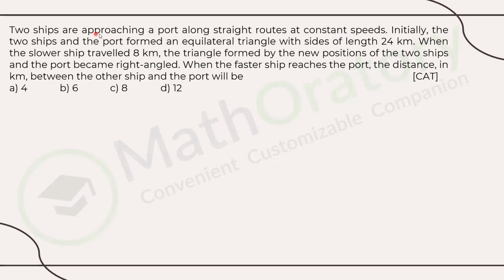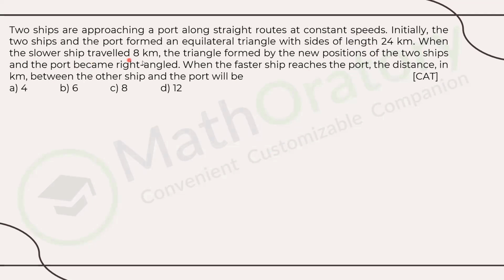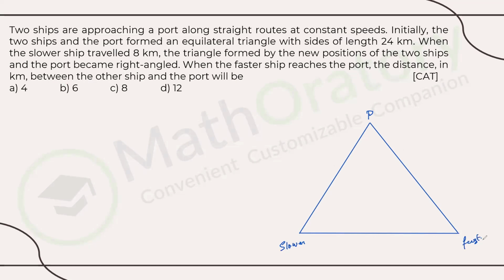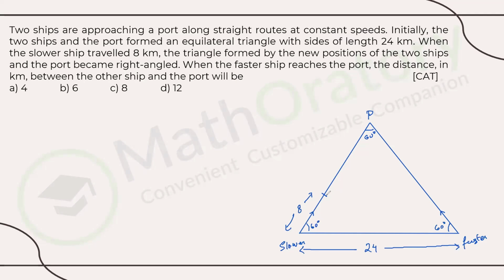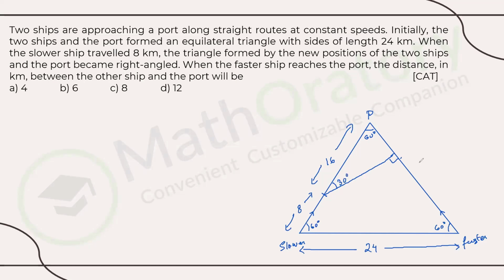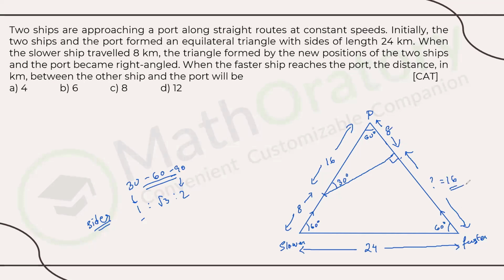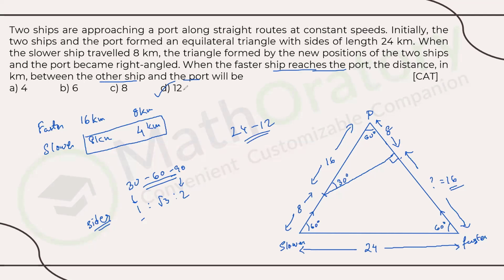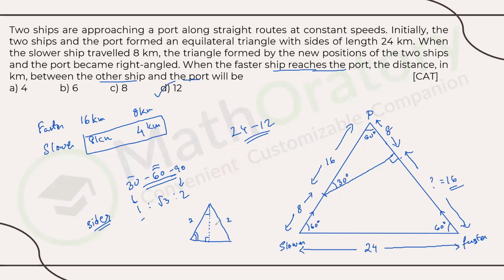Quant Power-Up: Tackle CAT QA - Time Speed Distance | Actual CAT Problem | Daily Practice #45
Today's Question: Time Speed Distance + Triangles

Question Body:
Two ships are approaching a port along straight routes at constant speeds. Initially, the two ships and the port formed an equilateral triangle with sides of length 24 km. When the slower ship travelled 8 km, the triangle formed by the new positions of the two ships and the port became right-angled. When the faster ship reaches the port, the distance, in km, between the other ship and the port will be
[CAT]
a) 4
b) 6
c) 8
d) 12

In this video, we explore a CAT problem which uses concepts of Time Speed Distance and Triangles, providing a step-by-step solution, expert tips, and strategies to tackle similar problems effectively.